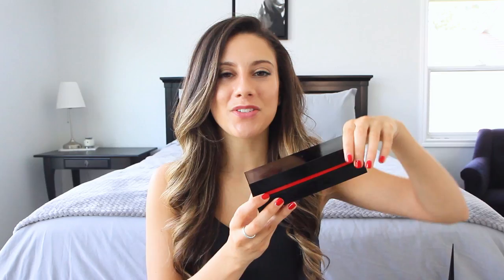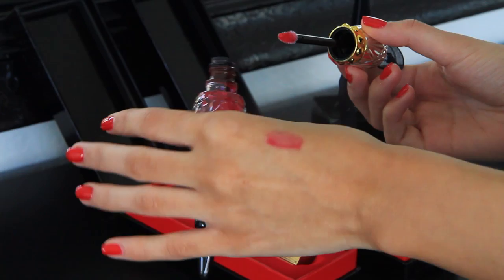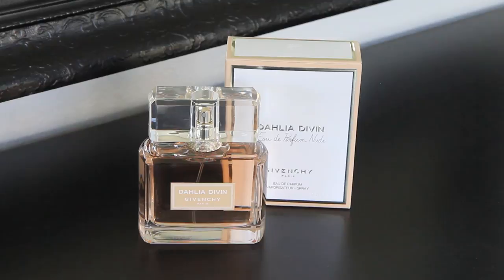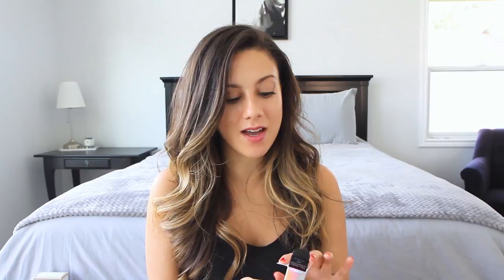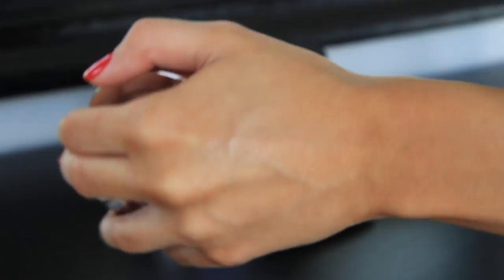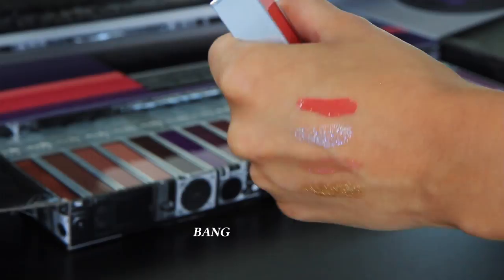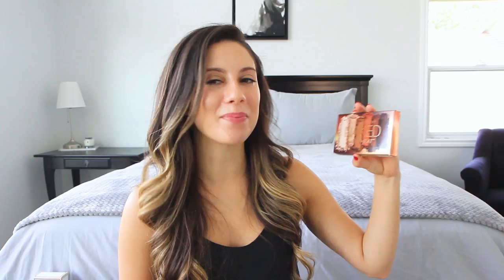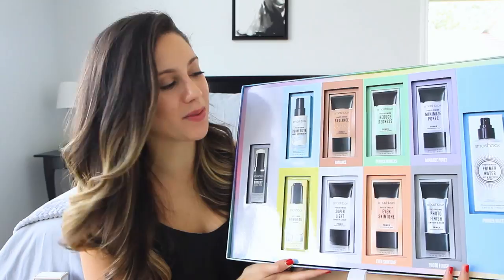Luxury + High End Beauty: Christian Louboutin, Dior, Givenchy, Urban Decay, Smashbox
Some new things I received in the mail as part of press releases!

* I received this product complimentary from Givenchy
** received this product complimentary from Dior